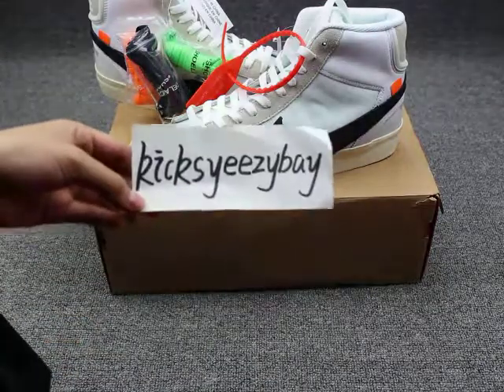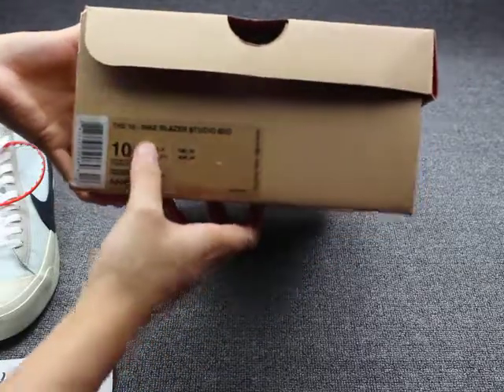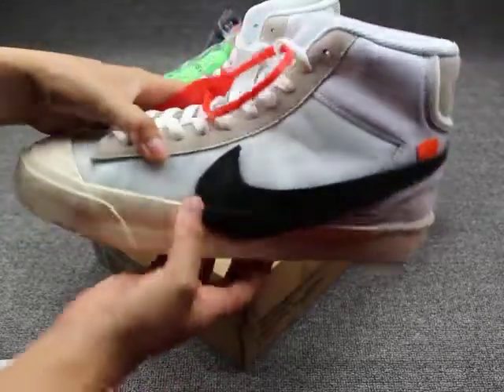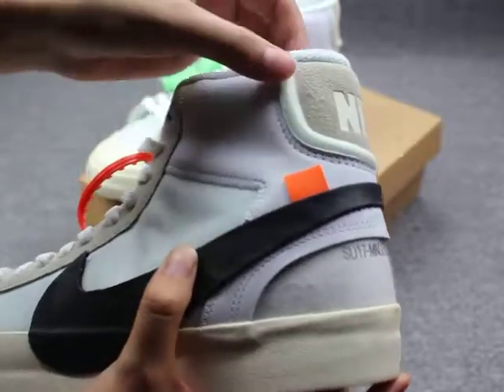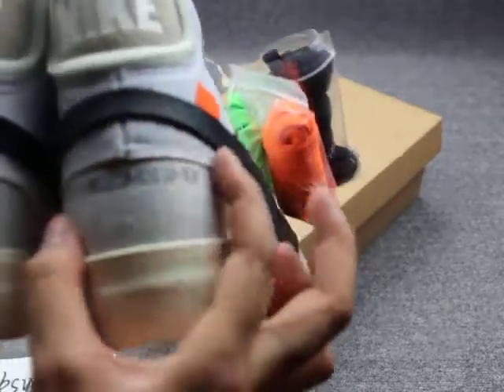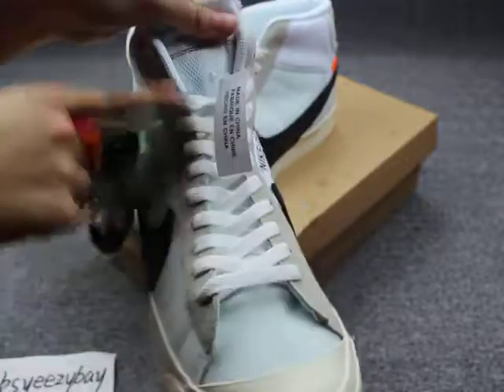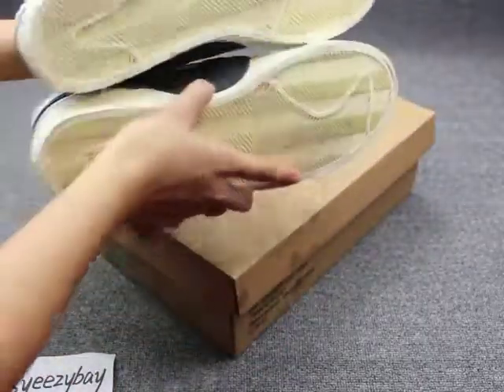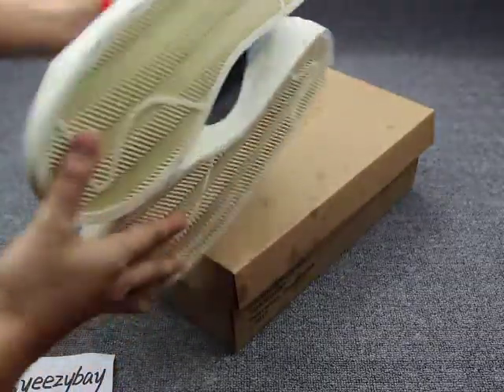First Look "Nike x Off White Blazer Mid"Unboxing Review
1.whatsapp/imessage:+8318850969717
2.kik/wechat:kicksyeezybay

3.snapchat:yzhu84